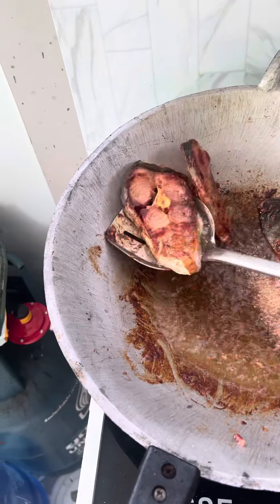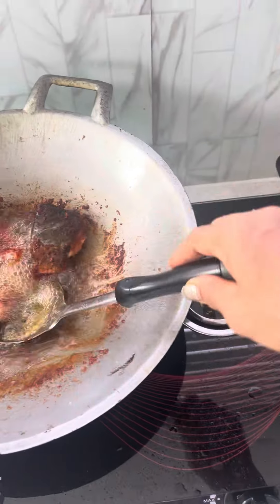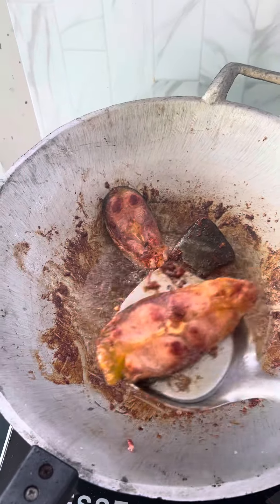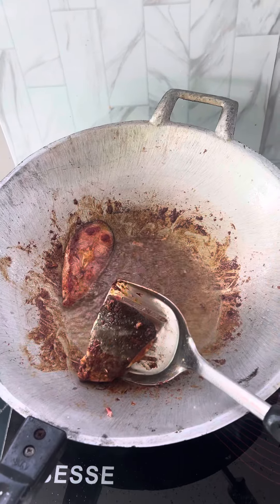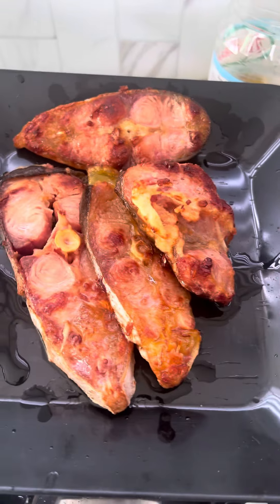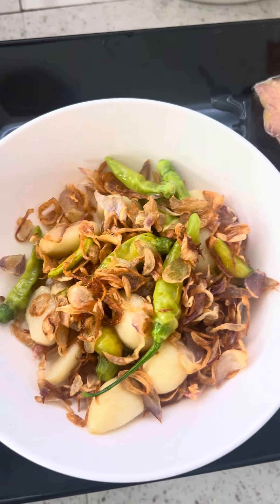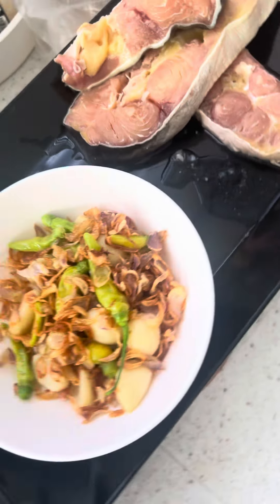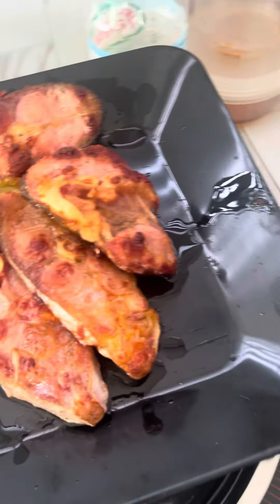ทอดปลาส้ม#กับข้าวตอนเช้า#อุดรธานี